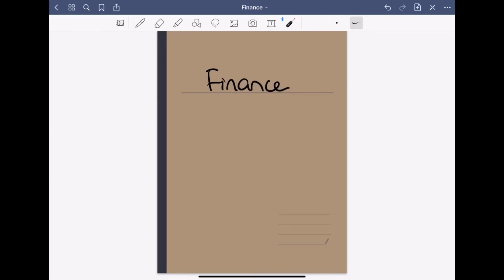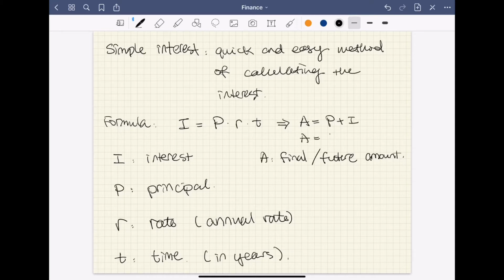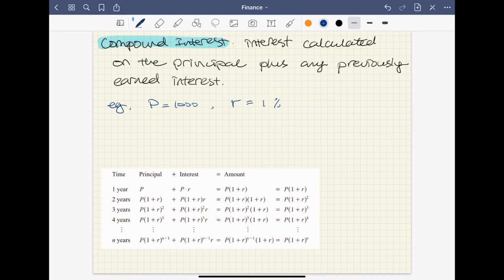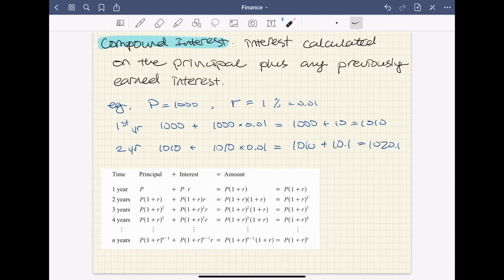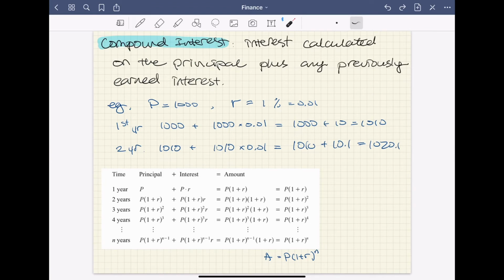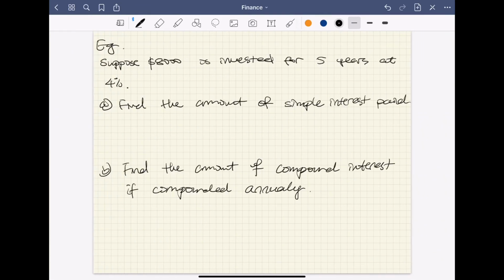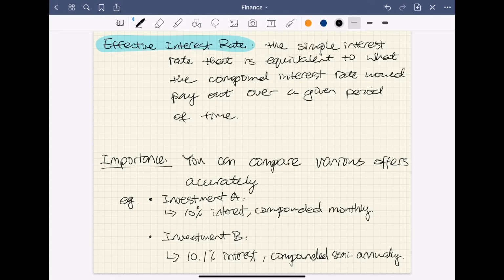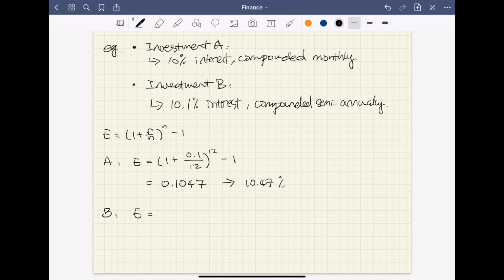Ch. 8 - Finance